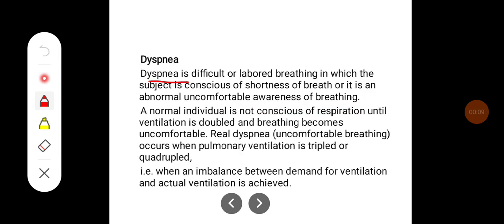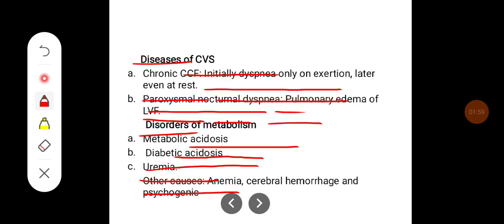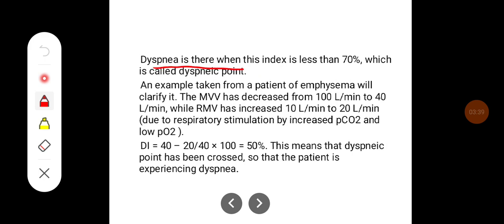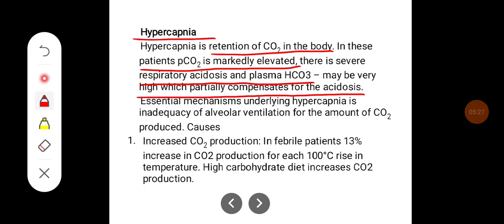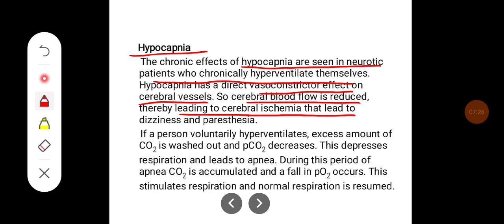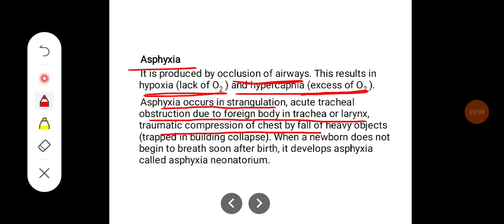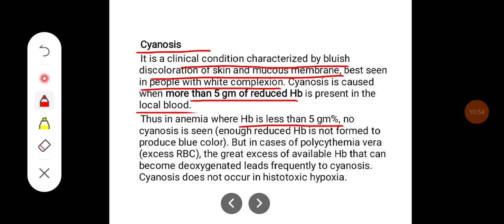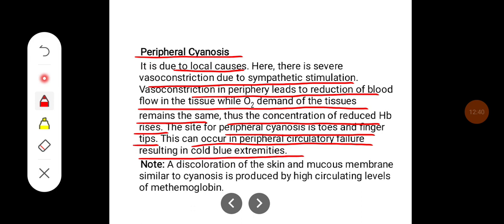Applied respiratory physiology l cyanosis l asphyxia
applied respiratory physiology, cyanosis, asphyxia,
applied respiratory physiology,
asphyxia vs hypoxia,
applied physiology of respiratory system,
hypoxia cyanosis dyspnea periodic breathing,
asphyxia and hypoxia,
hypoxia physiology tcml,
acute respiratory failure with hypoxia,
acute hypoxemic respiratory failure,
respiratory hypoxia,
respiratory effort related arousal,
ventilation and perfusion in lungs,
approach to respiratory failure,
anatomic dead space in lungs,
respiratory system physiology ventilation and perfusion,
respiratory therapy zone applied respiratory physiology,
applied anatomy and physiology of respiratory system,
abnormal breathing physiology,
respiratory a&p,
egan's fundamentals of respiratory care,
respiratory physiology made easy,
respiratory physiology overview,
advanced pathophysiology respiratory system,
lecture on respiratory physiology,
introduction to respiratory physiology,
intro to respiratory care,
introduction to respiratory care,
respiratory physiology part 2,
respiratory physiology part 1,
khan academy respiratory physiology,
introduction to pulmonary physiology,
respiratory physiology compliance,
physiology of pulmonary ventilation,
respiratory physiology,
respiratory physiology oxygen transport,
usmle respiratory physiology,
usmle respiratory system,
usmle respiratory,
veterinary respiratory physiology,
respiratory physiology equations,
respiratory ventilation and perfusion,
respiratory system response to exercise